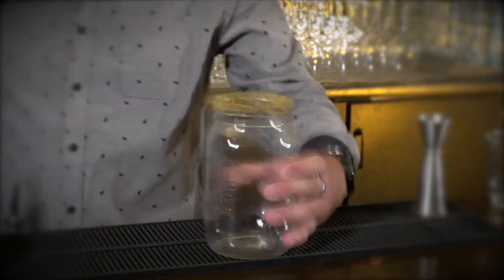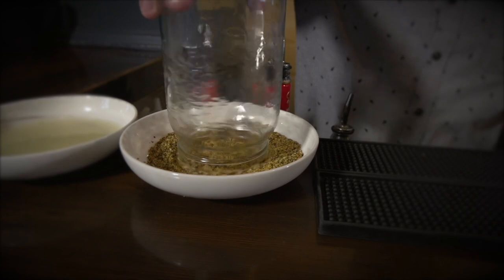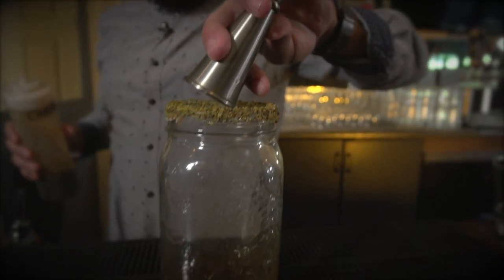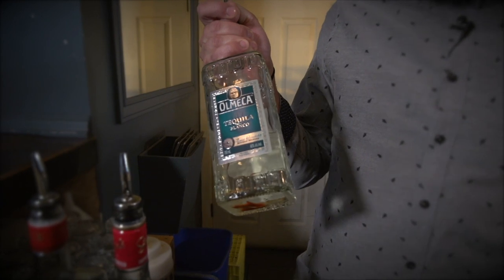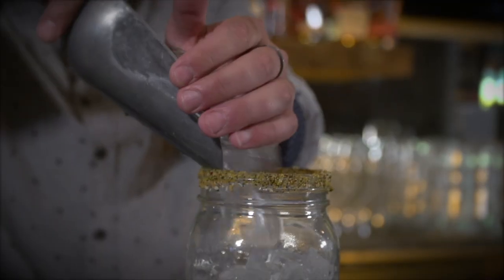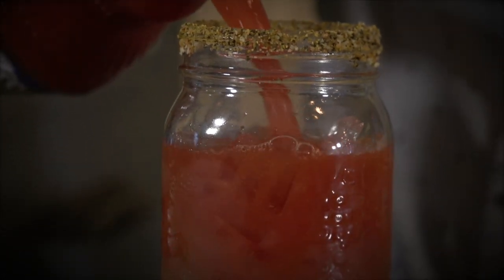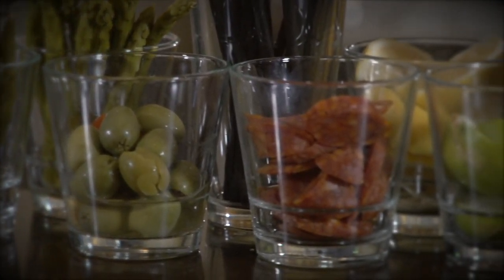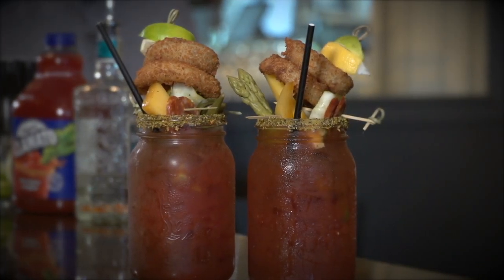Whistler Cornucopia Masterclass Series: Chad Deabreu, Stonesedge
The Cornucopia Masterclass Series features chefs, sommeliers and mixologists from Whistler's signature bars and restaurants. In this episode, Chad Deabreu from Stonesedge talk's about the Canadian classic Caesar.